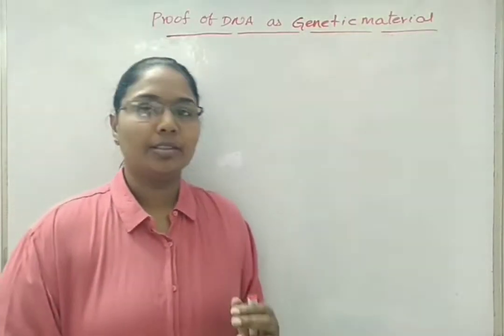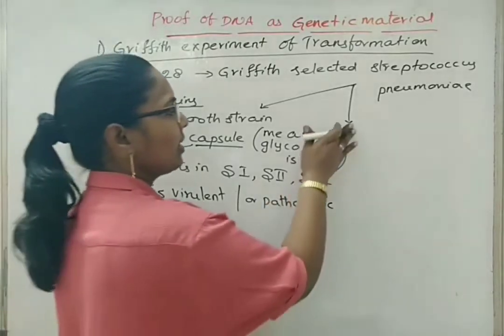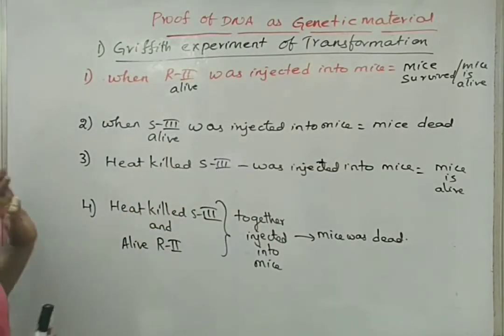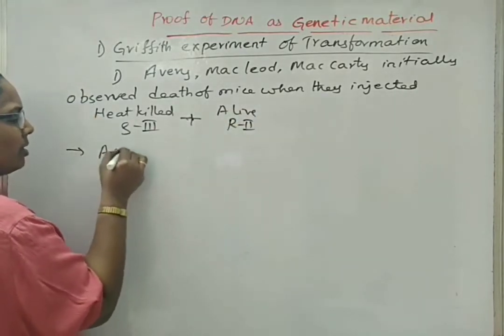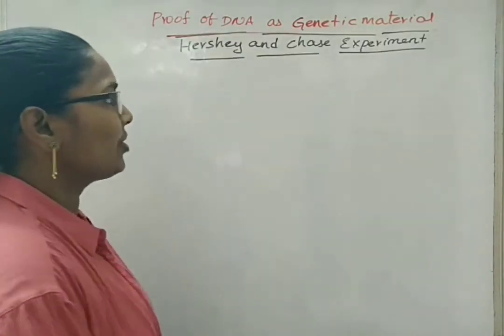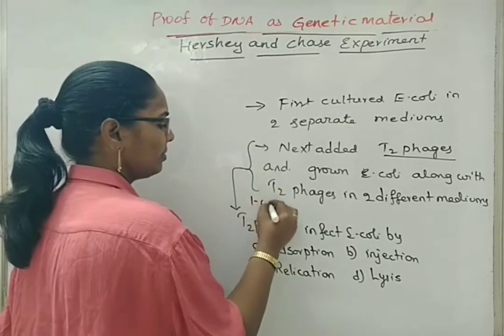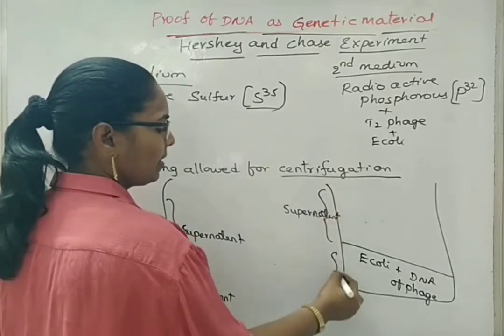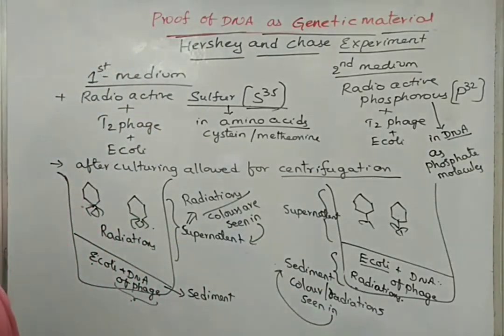Experiments to proove DNA as Genetic Material, Part -13